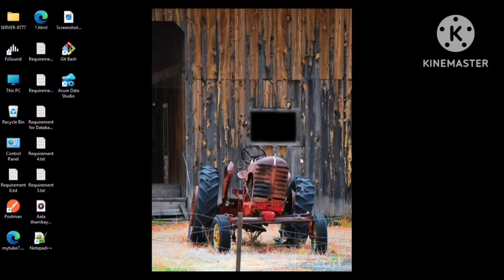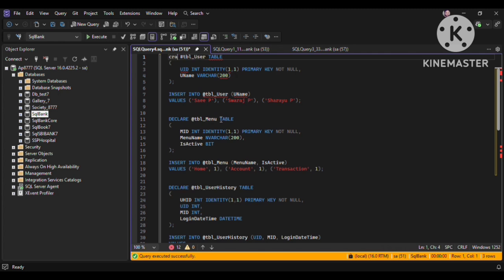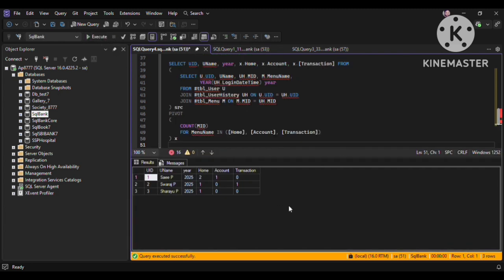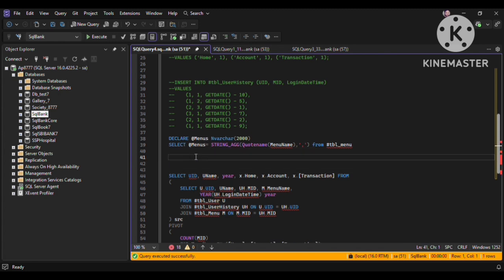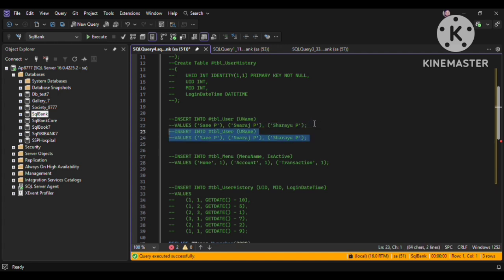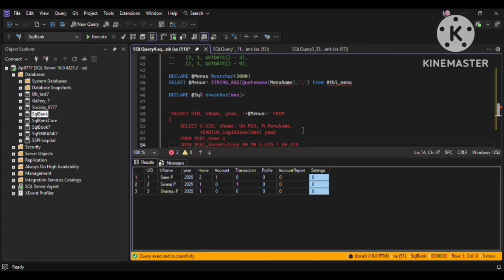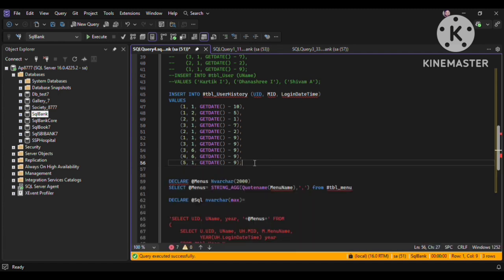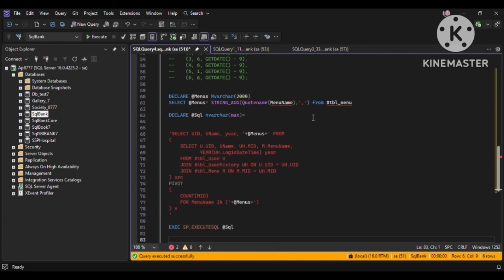SQL Tutorial for Beginners | User & Menu Usage Report Using Dynamic PIVOT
This tutorial demonstrates how to build a User and Menu Usage Report using Dynamic PIVOT in SQL.
You will understand how Dynamic PIVOT helps in generating flexible, column-based reports when data values are not fixed.

Topics covered in this video:
Difference between static PIVOT and Dynamic PIVOT
Writing dynamic SQL queries
Real-time usage report example
Best practices for dynamic reporting
Ideal for SQL learners, working professionals, and reporting developers.